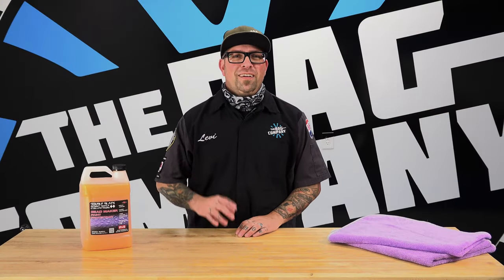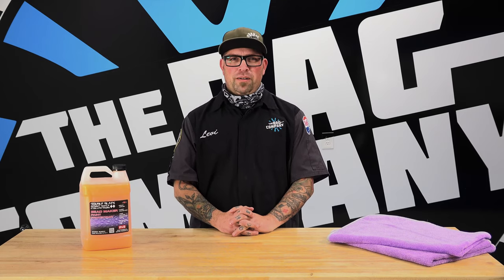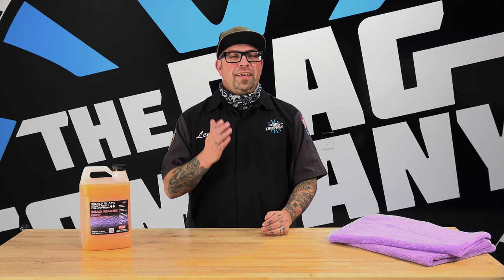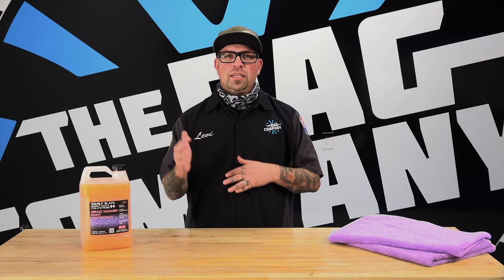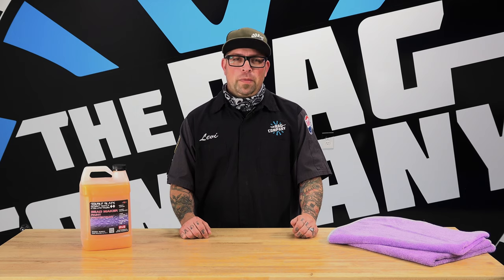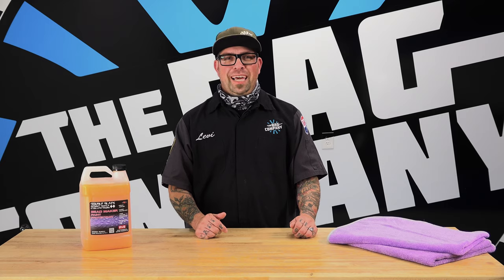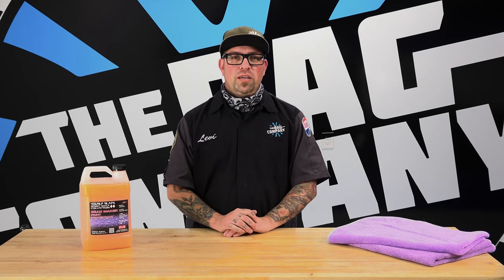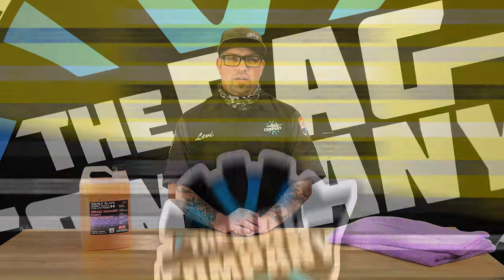Can You Use Bead Maker On A BOAT? (Gel Coat, Aluminum hull, etc.) | The Rag Company FAQ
In this video, Levi explains how Bead Maker can be used in marine applications!

SHOW INFO:
Host: Levi Gates
Recorded by: Sebastian Mendoza, Jimmy Wilkey
Edited by: Sebastian Mendoza